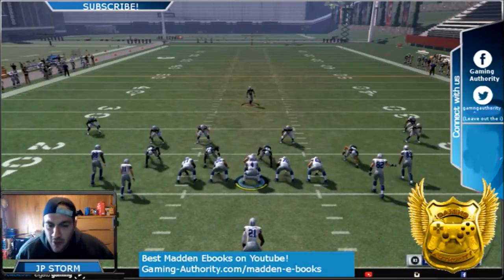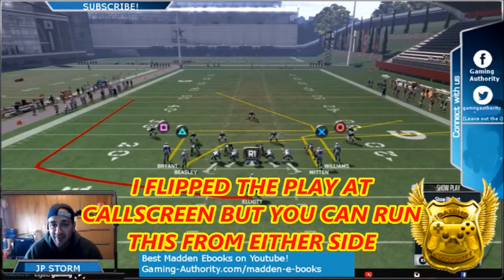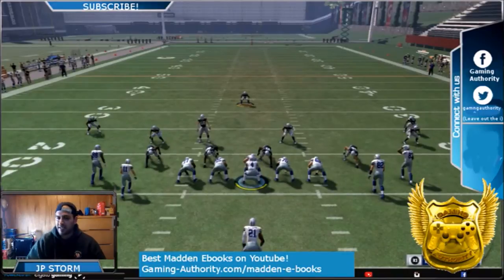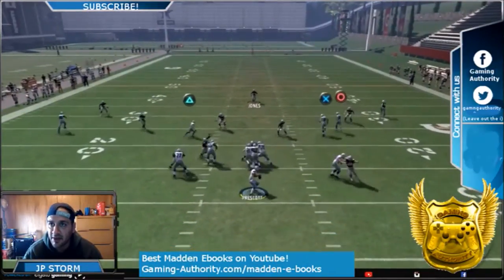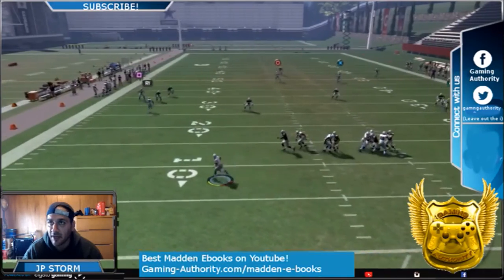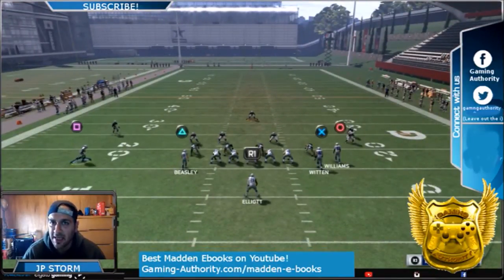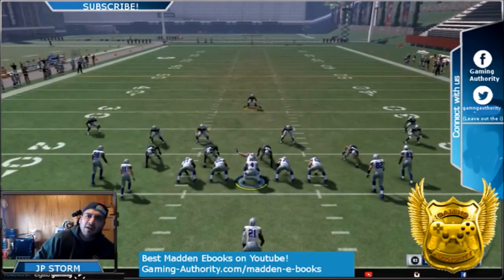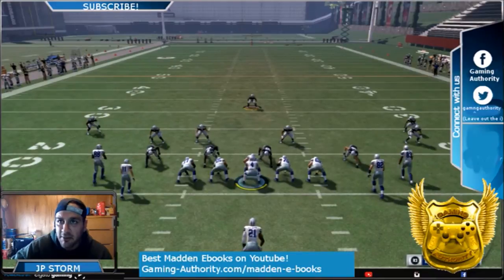MADDEN 17 OFFENSE PART 5: COVER 3 KILLER FROM SINGLEBACK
COVER 3 BEATER BEST MADDEN 17 OFFENSE, Best Madden 17 Post Patch Defense ebooks and Guides including but not limited to Nano Blitz, A Gap Nano, Best Defensive End Nano, Free Play Setup, Big Time Defense, Great Defense, Unstoppable Plays, Unslidable Plays, Great Coverage Plays, Lock Down Coverage, run Stopper, and more